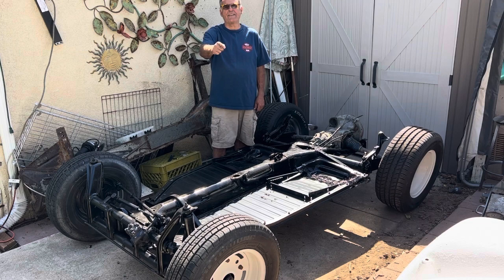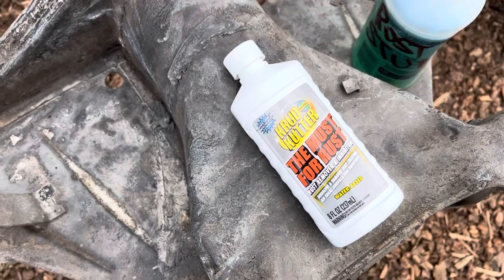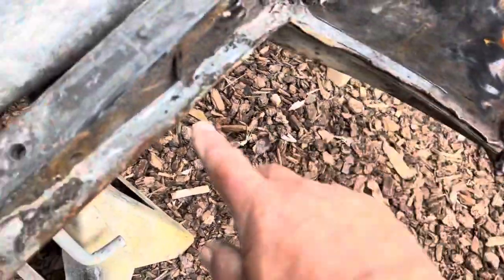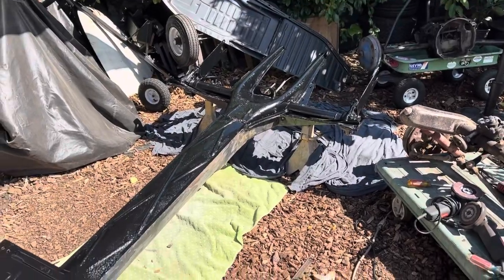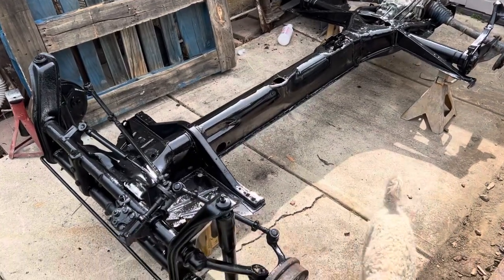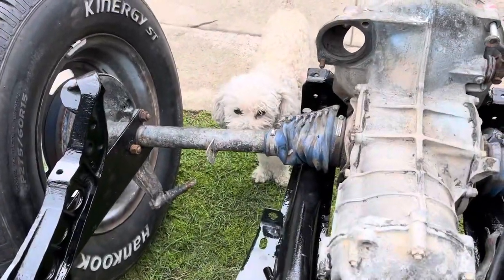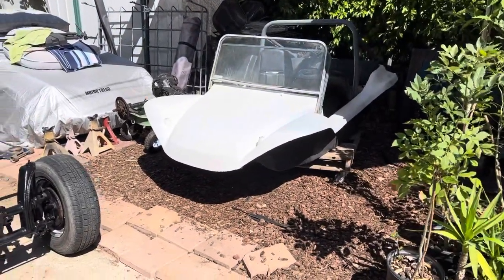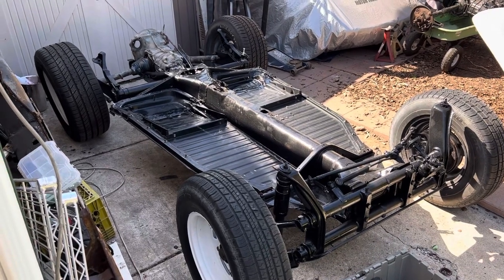PROJECT BUDGET VW DUNE BUGGY BUILD part3 WE BUILT ROLLING PAN WITH STUFF LAYING AROUND SHOP